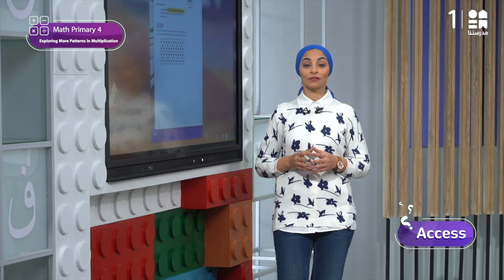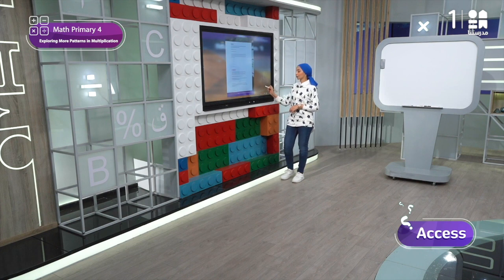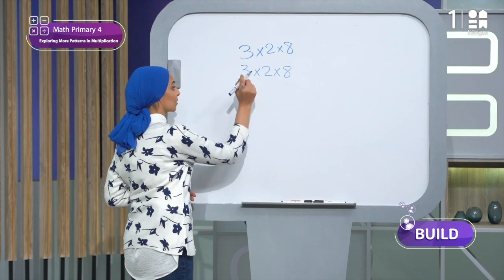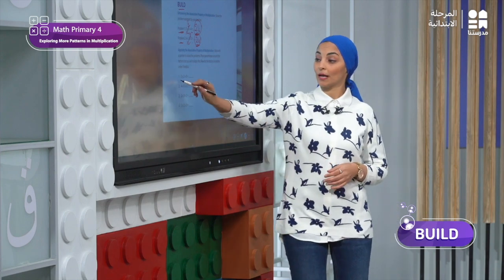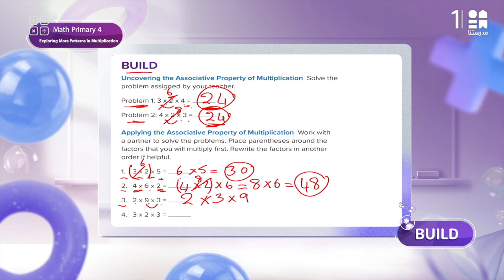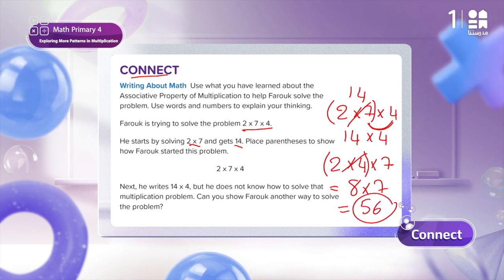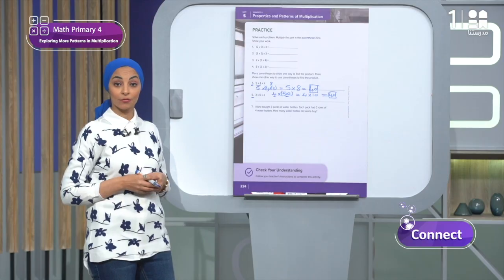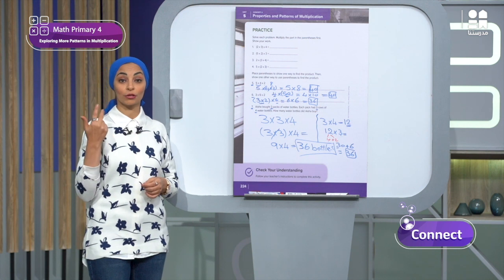Exploring more patterns in multiplication | Math | الصف الرابع الابتدائي